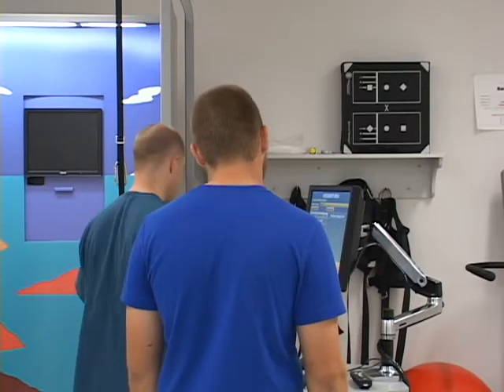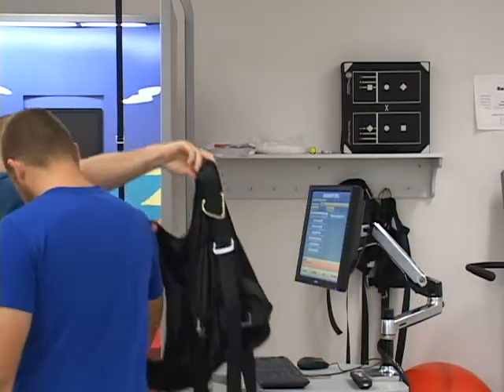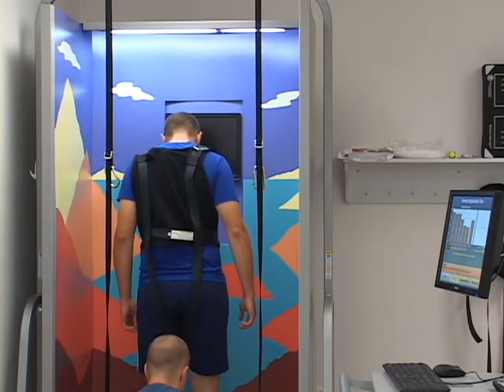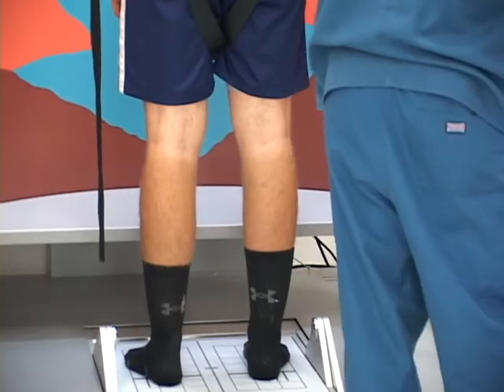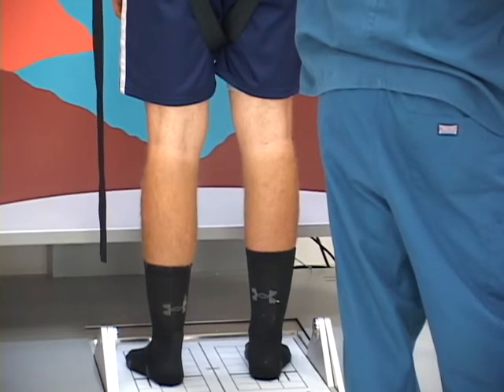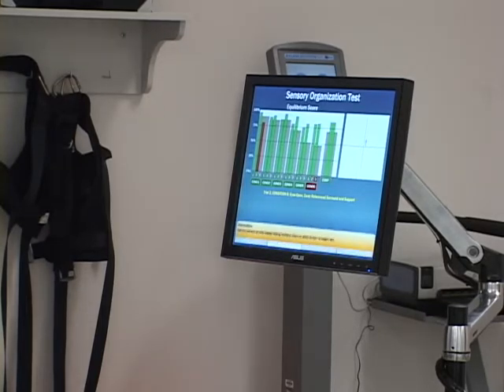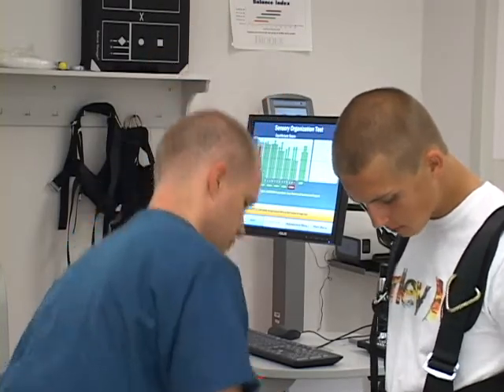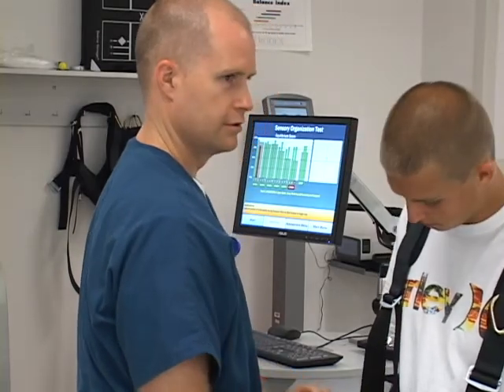NEW EQUIPMENT AT MEMORIAL HOSPITAL